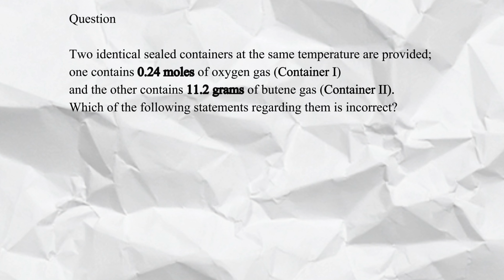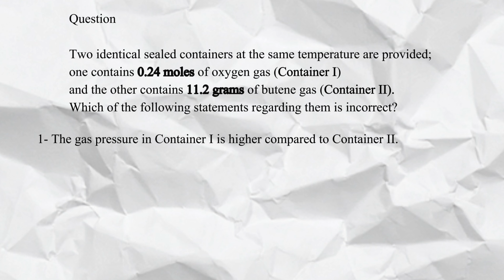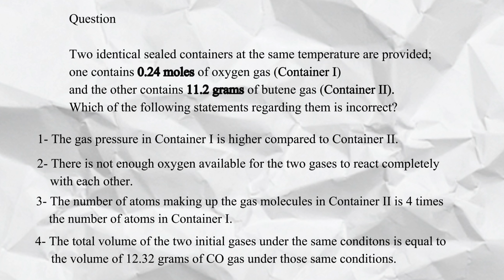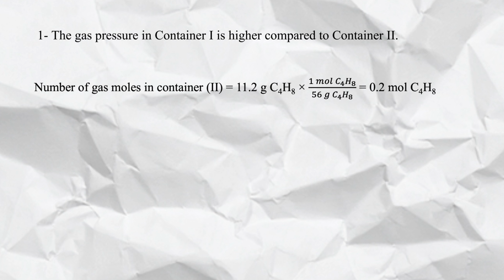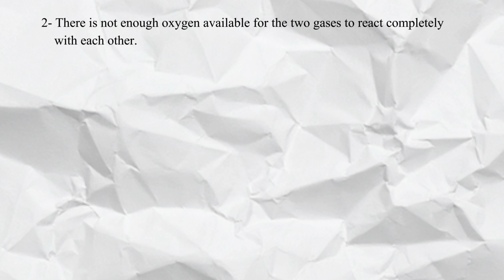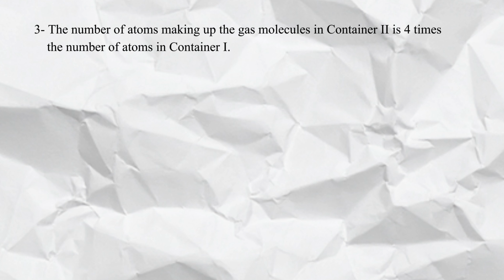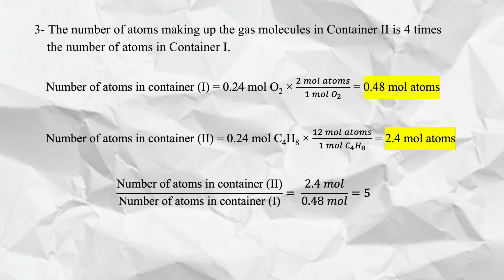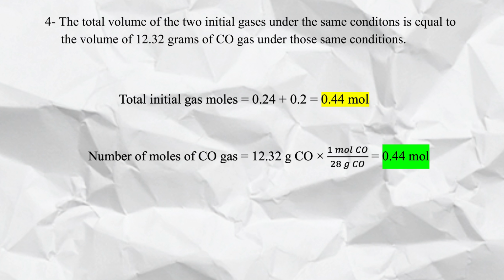GRADE 11 chemistry, problems with step-by-step solution, gas laws. question #1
In this video, we break down a common chemistry exam problem involving gas laws, stoichiometry, and atomic counts. We compare two containers—one with 0.24 moles of Oxygen (O2) and one with 11.2g of Butene (C4H8)—to evaluate four different statements.

We’ll cover:

Converting grams to moles (C4H8 molar mass)

Comparing gas pressure based on molar amounts

Stoichiometry of butene combustion

Calculating total atoms in a molecular sample

Volume comparison using molar equivalence

Watch until the end to see which statement fails the math test!